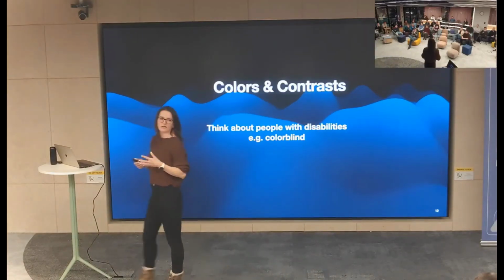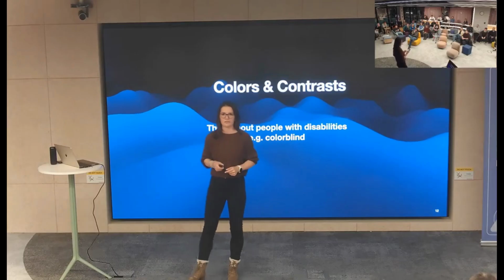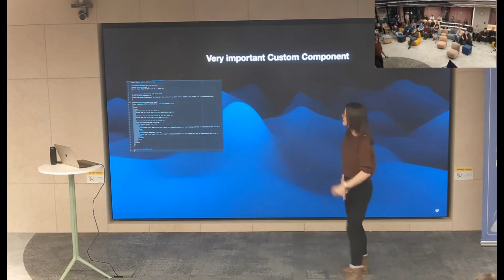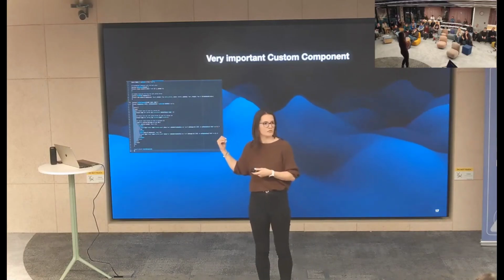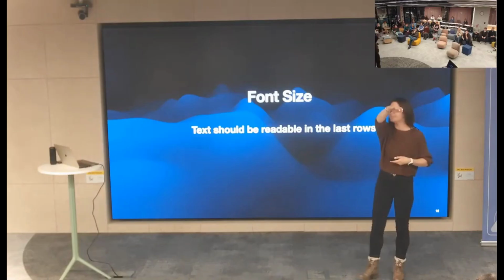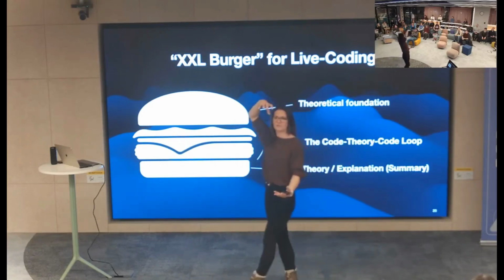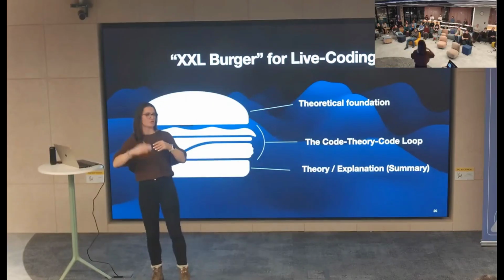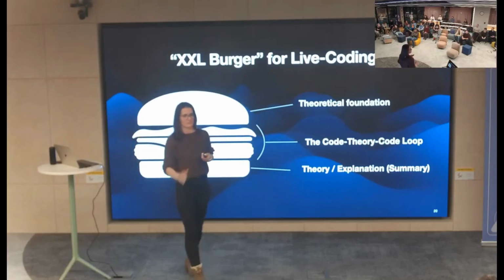Martyna Skup - Let's talk about talking and presenting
Learn how to present with confidence, keep your audience engaged, and avoid overwhelming them. This talk offers practical tips for clear, effective slides and confident live-coding, giving you a simple toolkit to deliver presentations that feel natural, focused, and memorable.

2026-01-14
42 Warsaw — al. „Solidarności" 171B